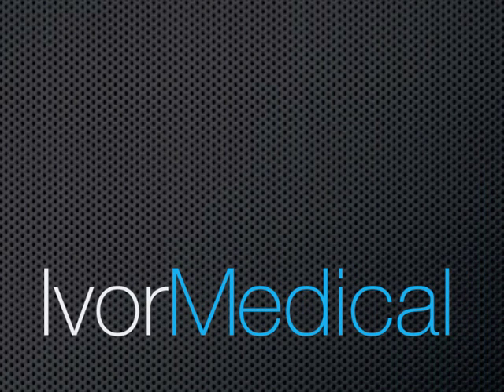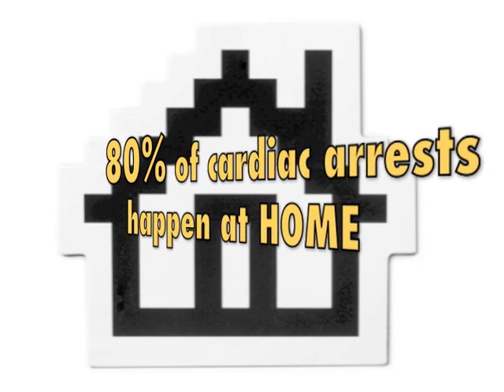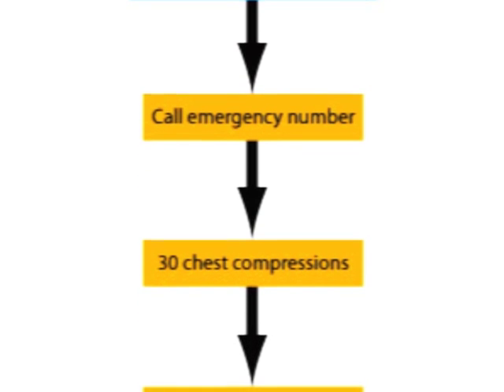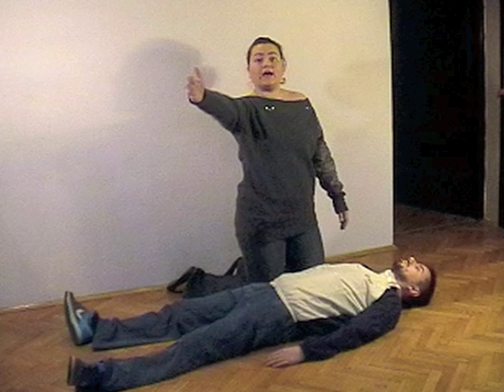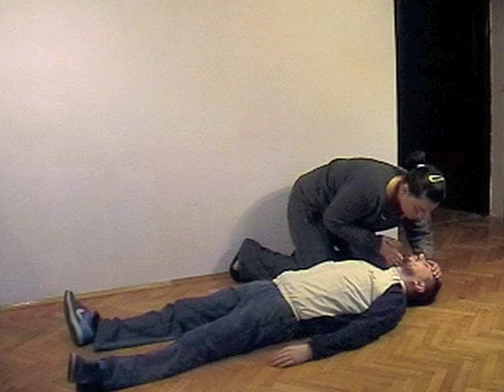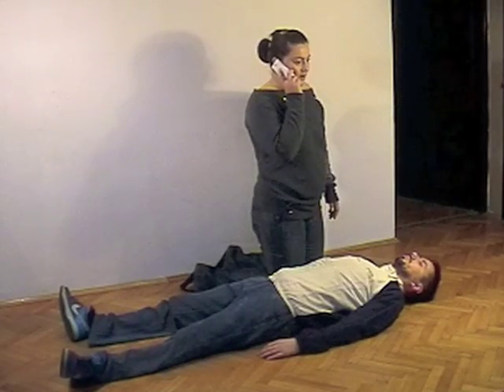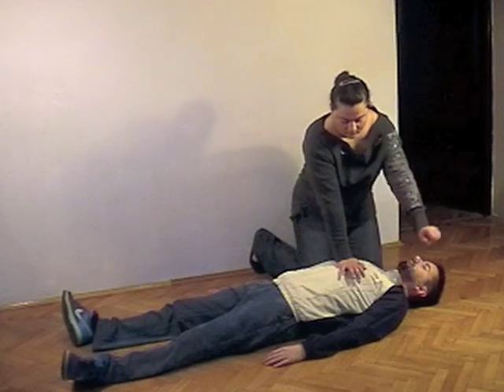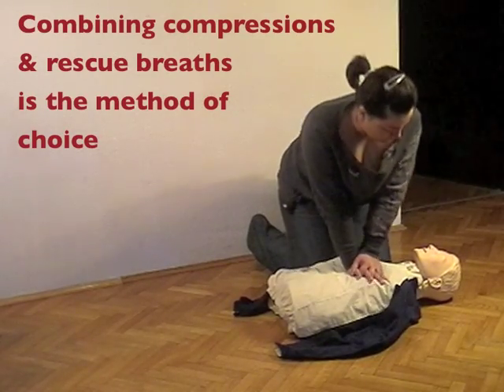Basic Life Support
Educational video demonstrating the latest CPR guidelines and techniques.
Heart disease is a leading cause of death worldwide. Half of all heart disease deaths can be attributed to SCA, a situation in which the heart abruptly stops working, so no blood can be pumped to the rest of the body. If SCA is not treated immediately, it causes sudden cardiac death (SCD). However, survival of SCA is possible if the victim receives help. Unfortunately, research shows that only about 1 in every 3 SCA victims receives bystander CPR.

Cardiopulmonary Resuscitation
CPR can be life-saving if it is started quickly after a person collapses. It can prevent damage to vital organs and double a victim's chance of survival. CPR consists of two main actions, chest compression (to make the blood flow) and rescue breaths (to deliver oxygen to the lungs).